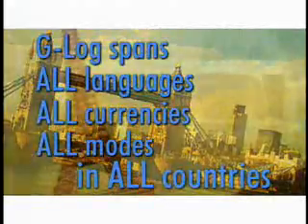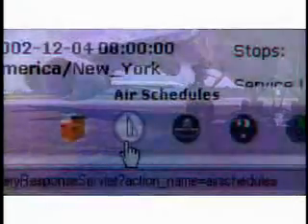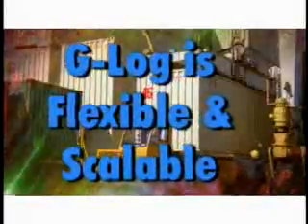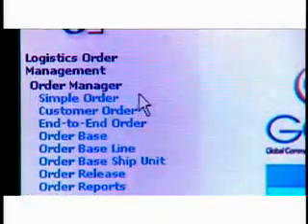G Log Customer Video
Trainer Communications produced this corporate video for G Log. It is an example of a high-end production that could be used in any venue.